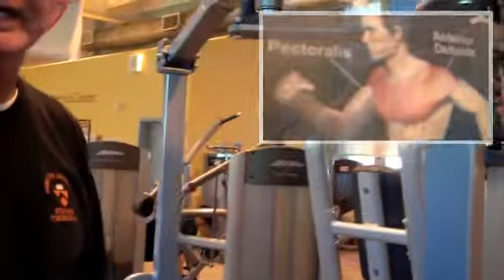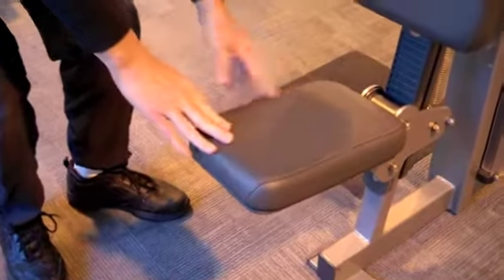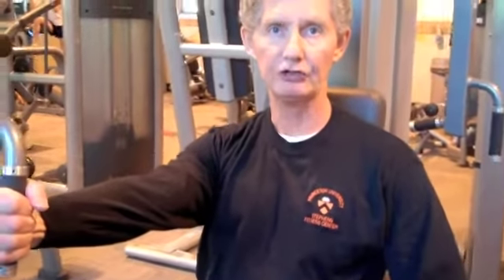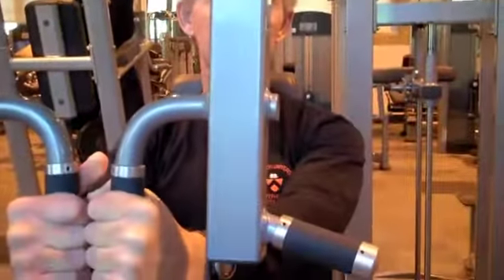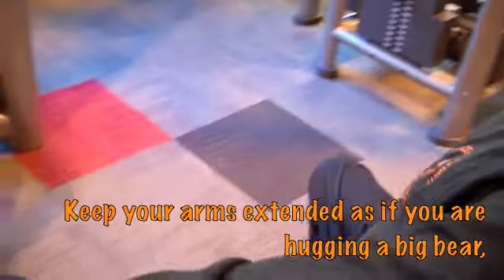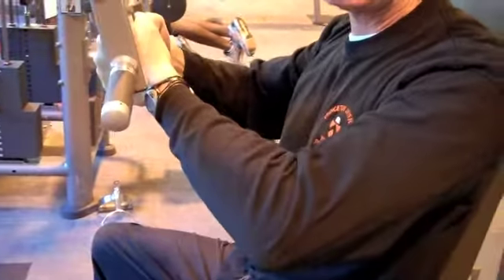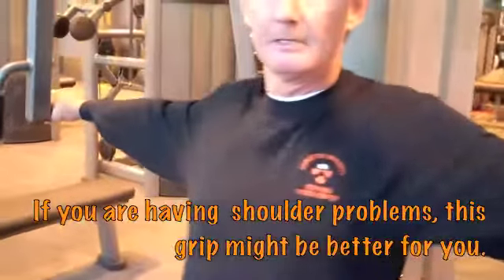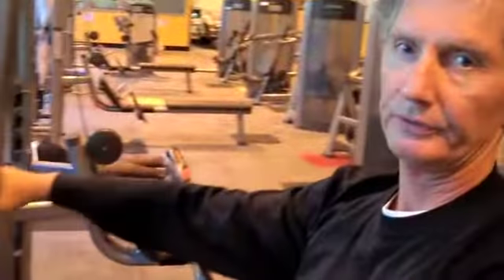The Pectoral Fly Machine Tutorial Video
Learn the proper technique for using the pectoral fly mchine